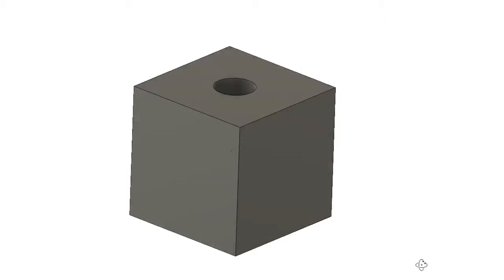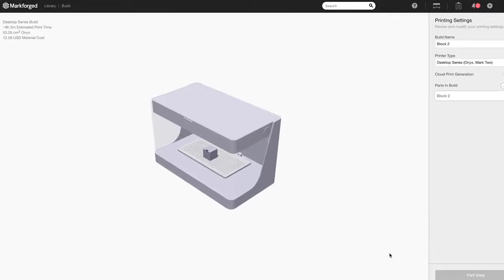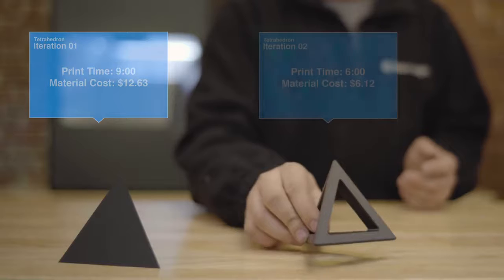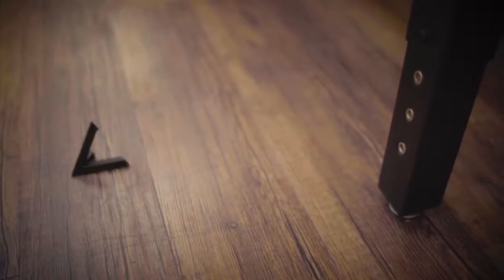How to Design for Additive Manufacturing by Markforged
Get a quick overview of designing for additive manufacturing, its pros, cons and how your business can take advantage of additive manufacturing to improve the design and manufacturing workflow.